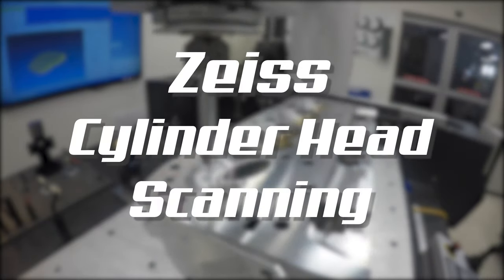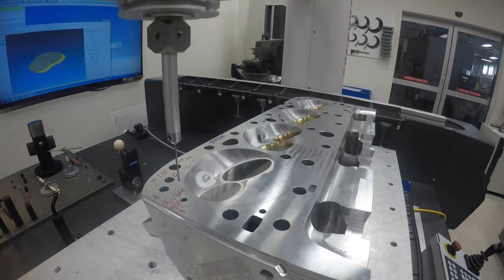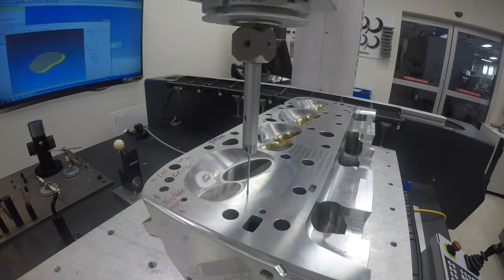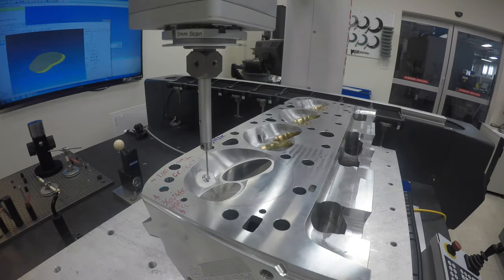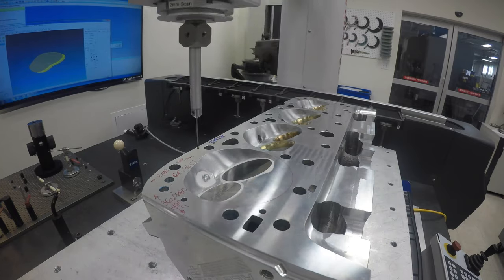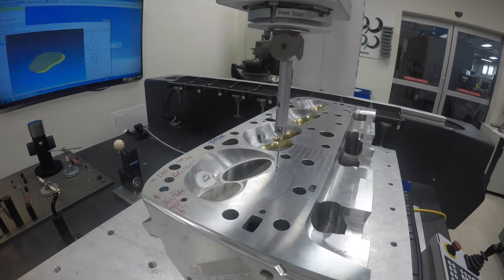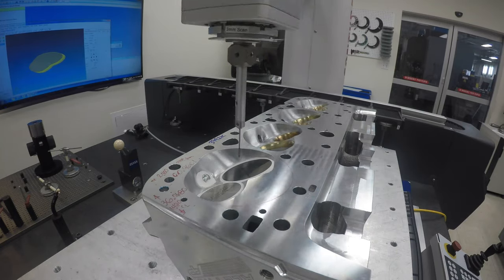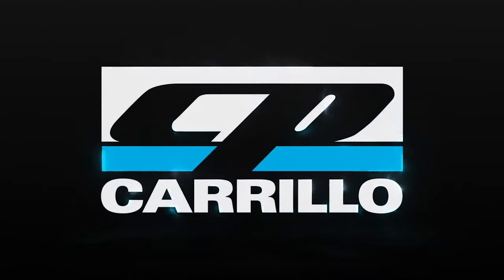CP-Carrillo Scanning and Reverse Engineering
We're back with another video talking about one of the quality inspection processes we use here at CP-Carrillo, Zeiss Cylinder Head Scanning.

CP-Carrillo
Home of Arias Pistons